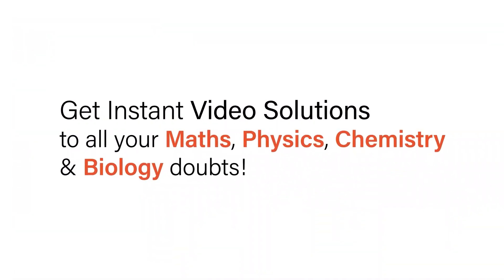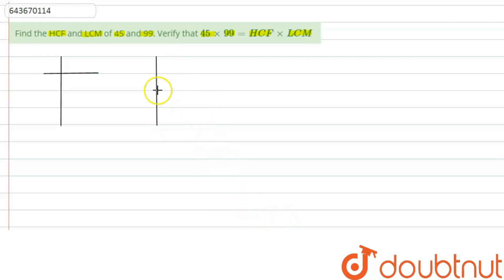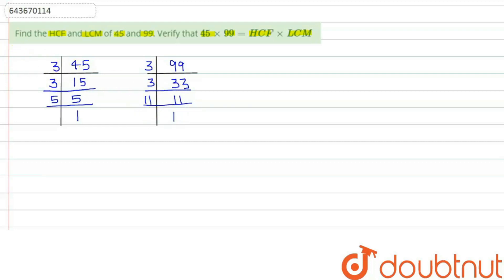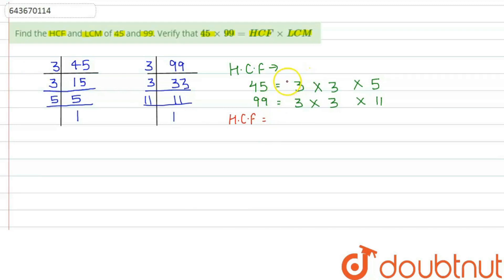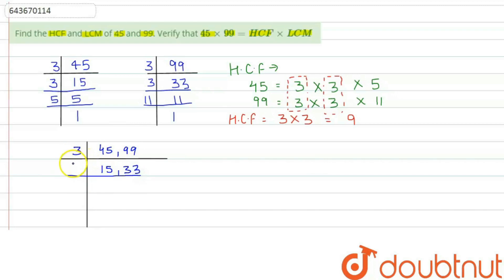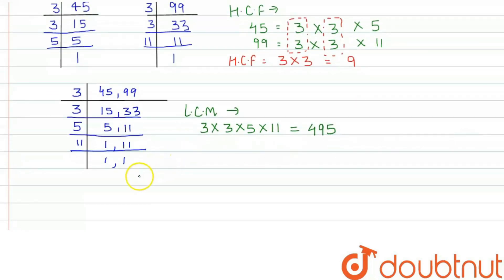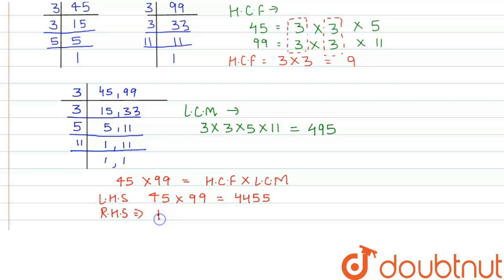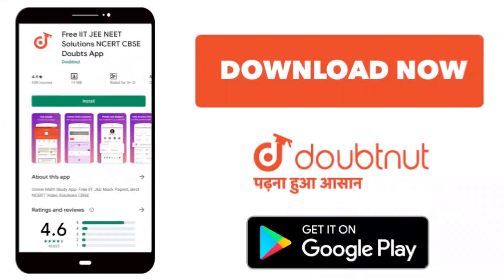Find the HCF and LCM of 45 and 99. Verify that 45 xx 99= HCF xx LCM | 6 | PLAYING WITH NUMBERS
Find the HCF and LCM of 45 and 99. Verify that 45 xx 99= HCF xx LCM
Class: 6
Subject: MATHS
Chapter: PLAYING WITH NUMBERS
Board:ICSE

👉 Have Any Query? Ask Us.

Our Telegram Pages:
class 6
6 class ka math syllabus